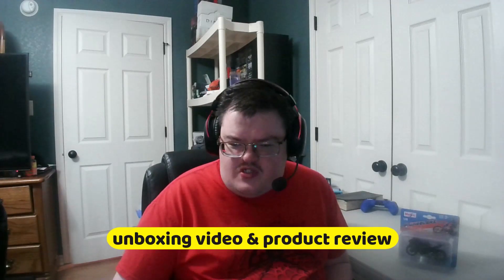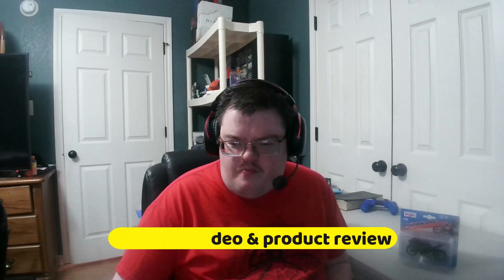unboxing 2 wheelers motorcycle is this item good?